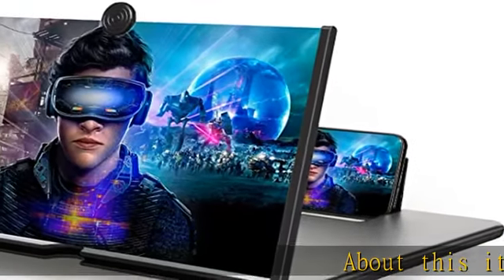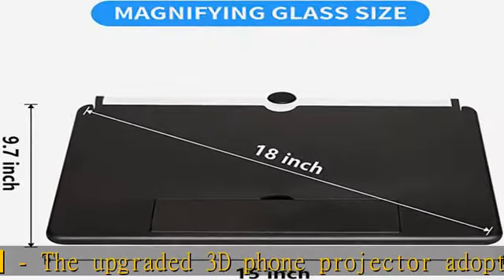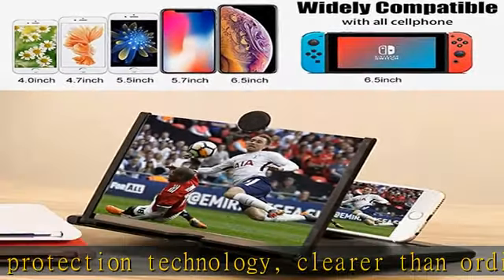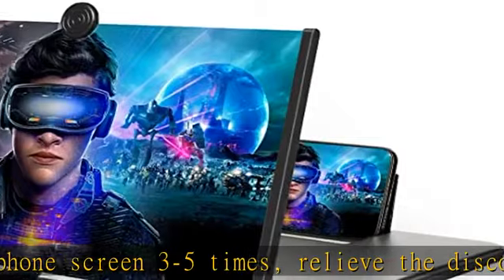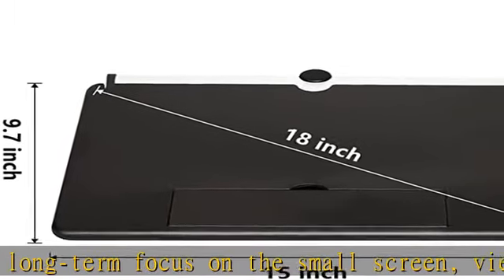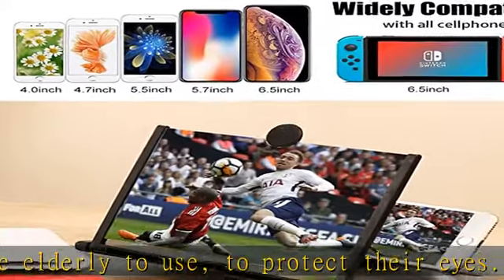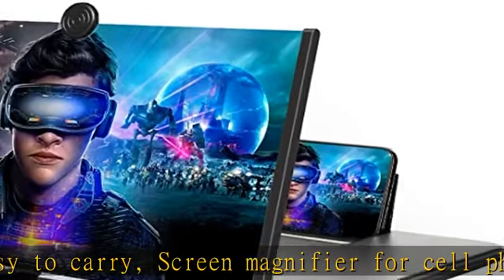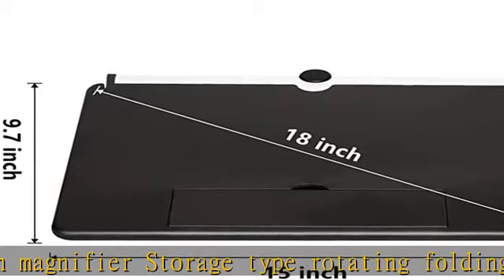POTUINOM 18 Inch Phone Screen Magnifier 3D HD Enlarger Projector Foldable Phone Stand Holder with S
POTUINOM 18 Inch Phone Screen Magnifier 3D HD Enlarger Projector Foldable Phone Stand Holder with Screen Amplifier Compatible with All Smartphones